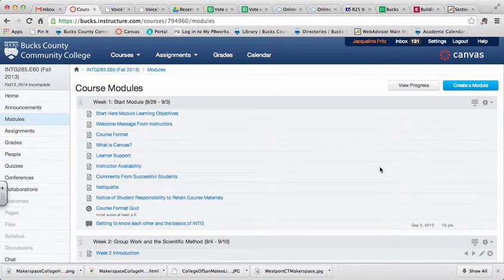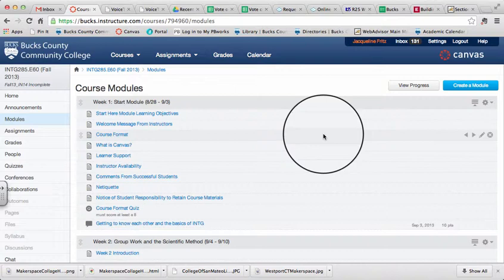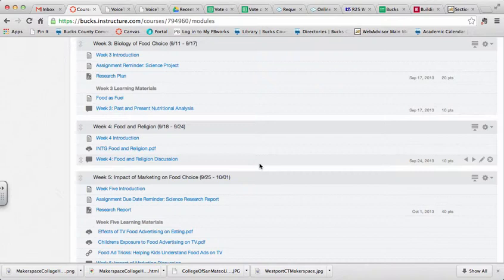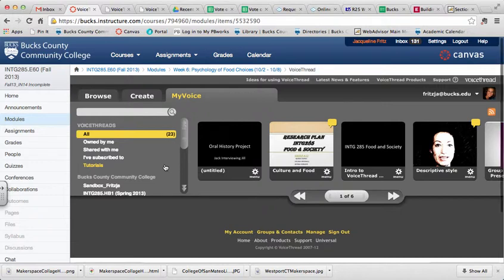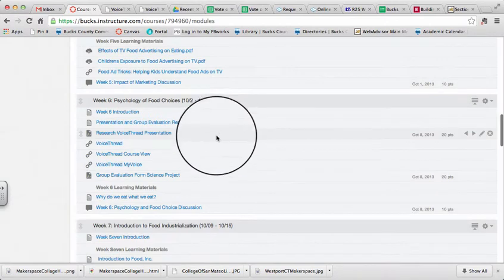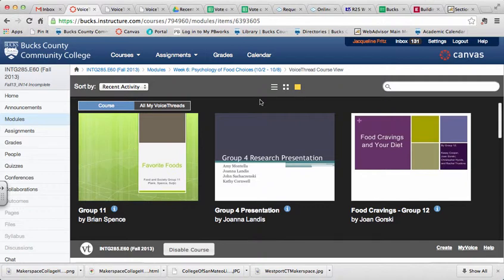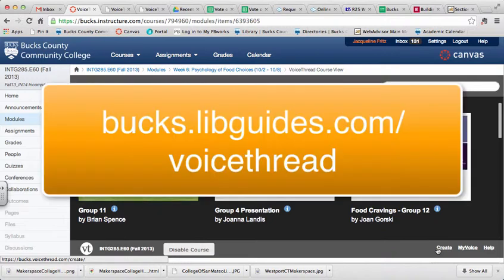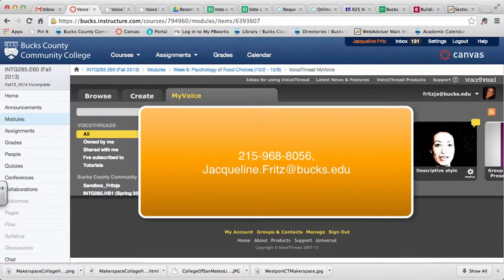VoiceThread Tool Options in Canvas